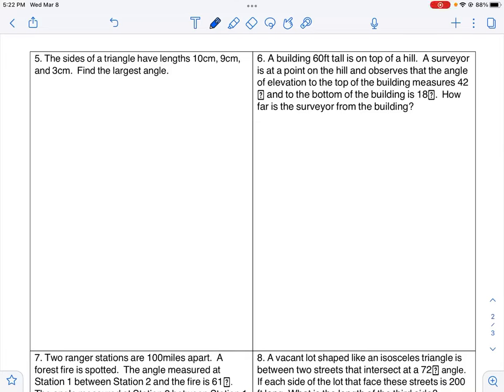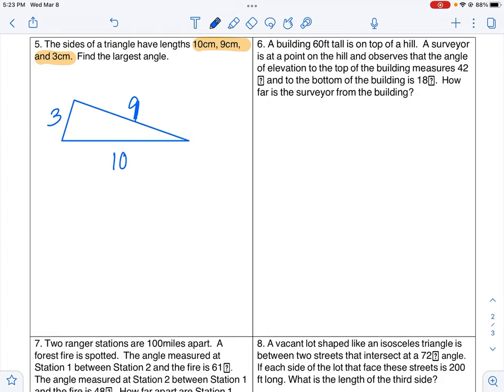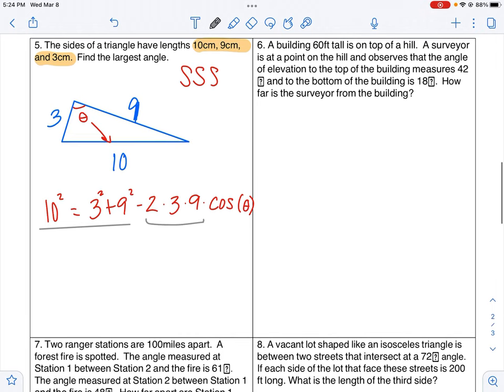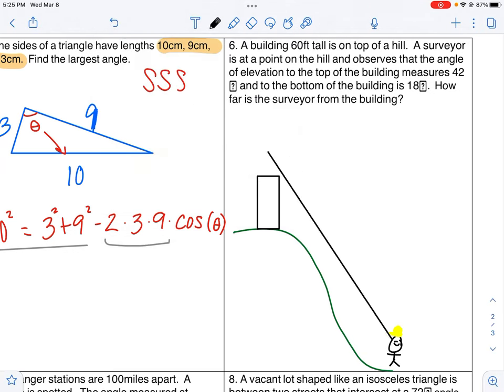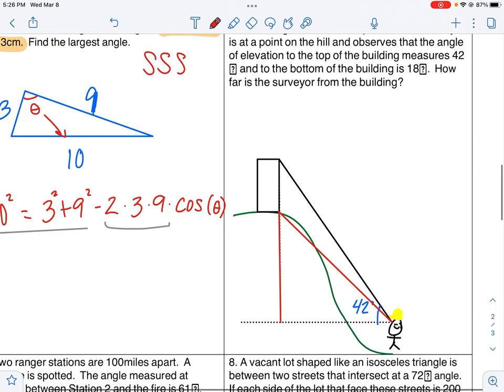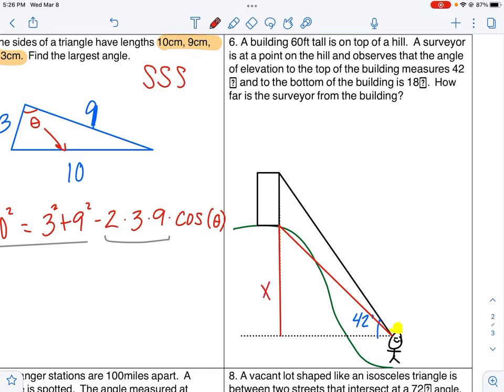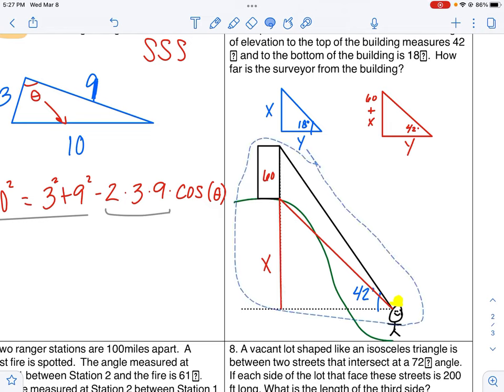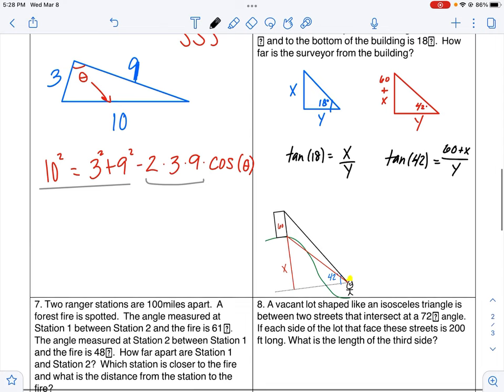Trigonometry word problem examples